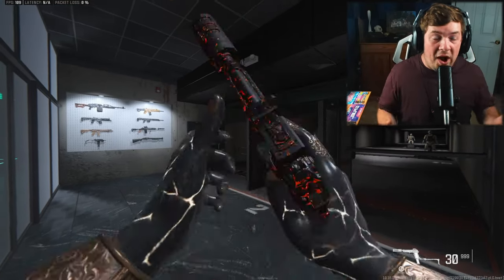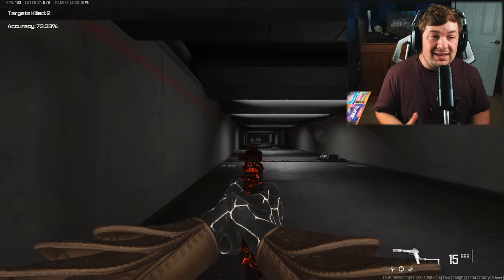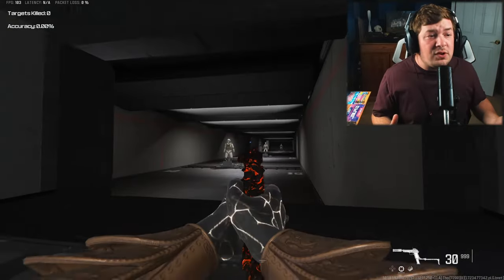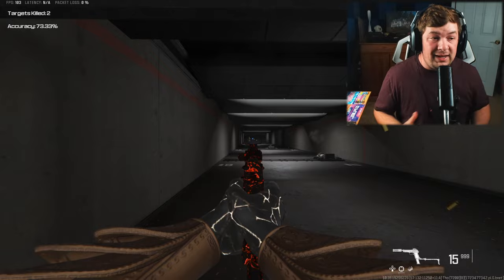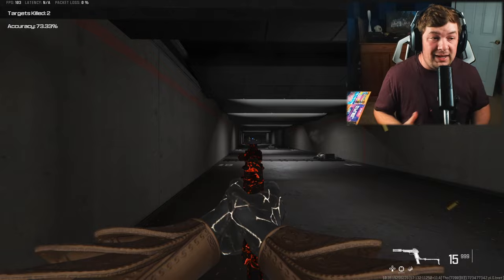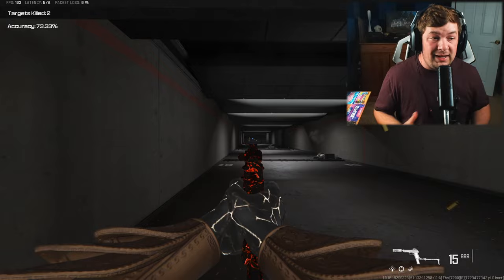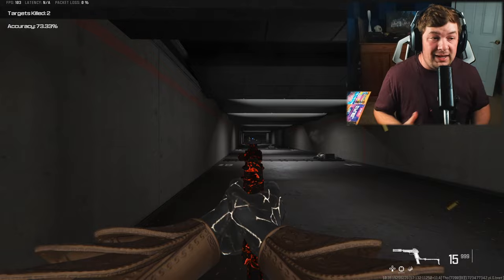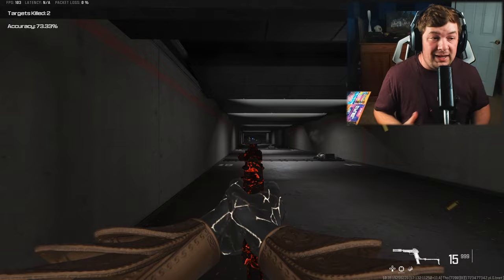the BEST *RENETTI* Build is the #1 Pistol in MW3! (Best Renetti Class Setup)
the BEST *RENETTI* Build is the #1 Pistol in MW3! (Best Renetti Class Setup) Modern Warfare 3 Season 5

Timecodes:
0:00 - Recoil Pattern
0:36 - Best Class Setup
3:00 - Gameplay
13:13 - Comment of the Day
13:18 - Watch Next!